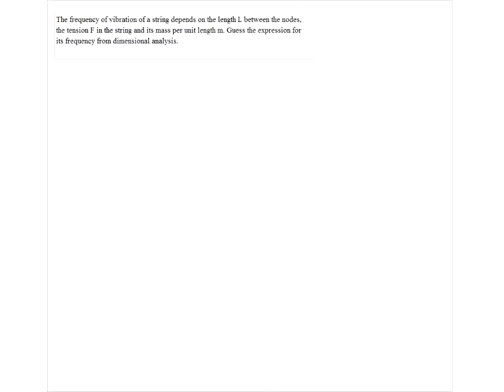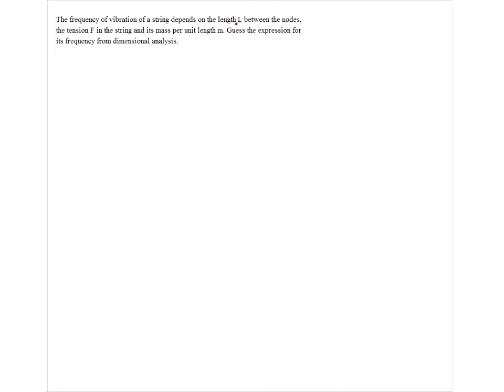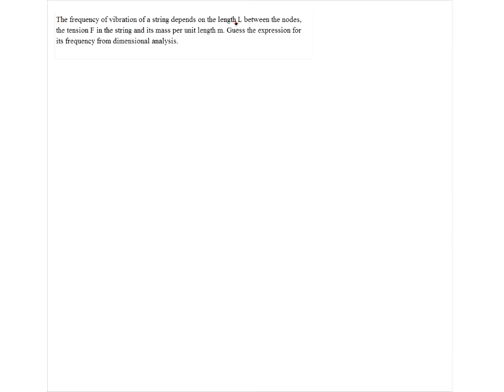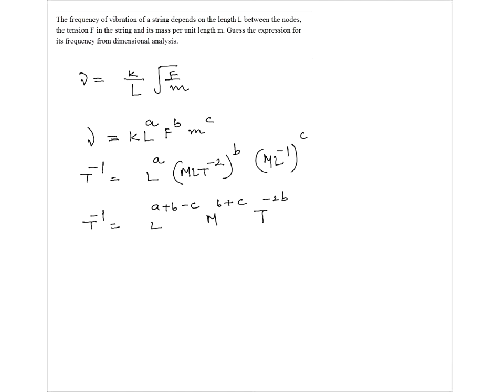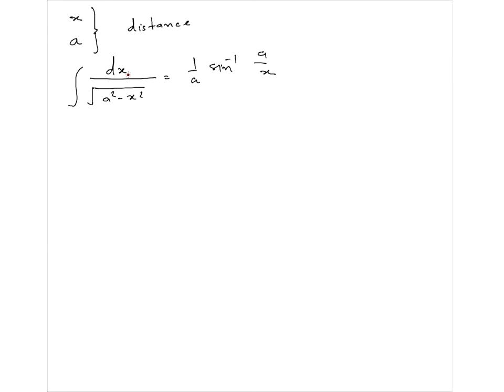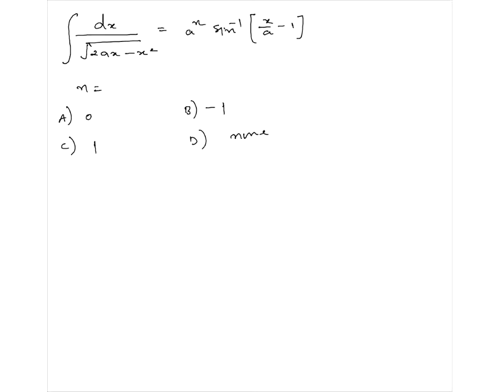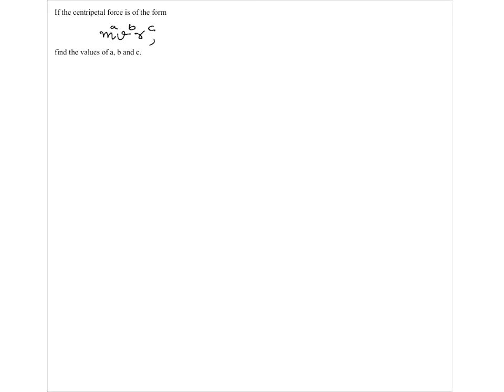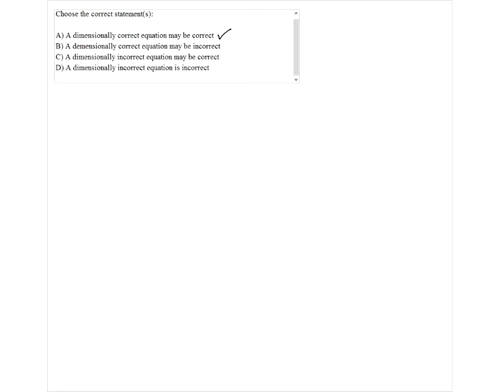Class 04 - Units & Dimensions